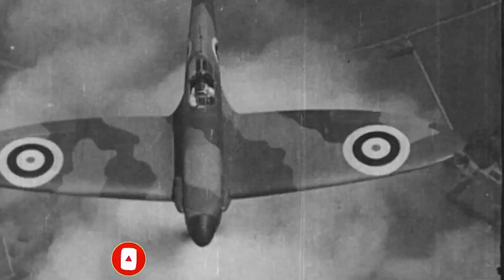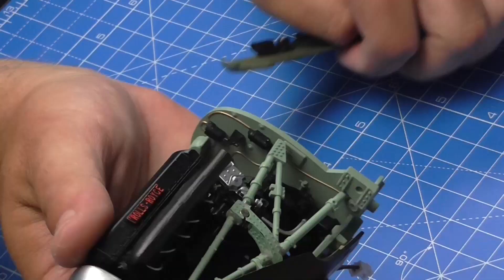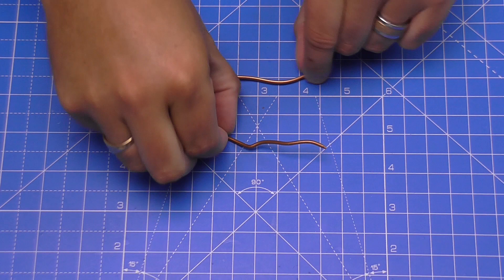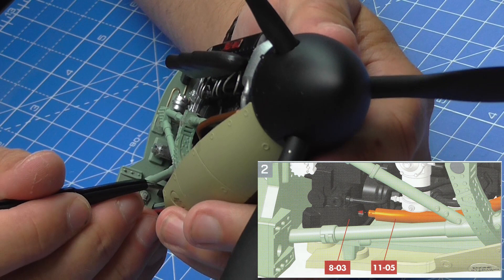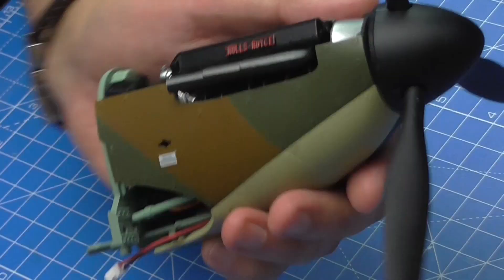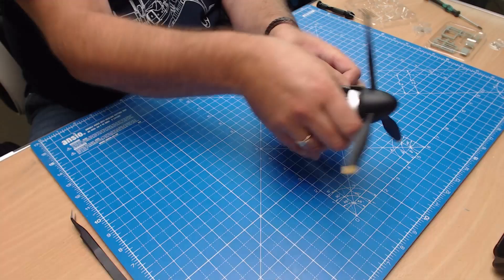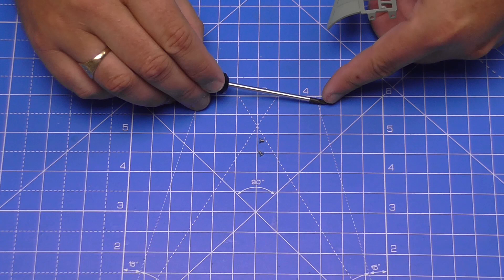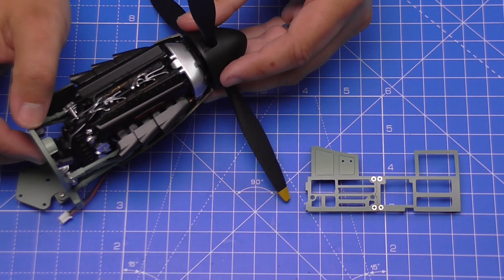Build the Spitfire Mk1a - Part 14 - Copper Pipes and Part of the Cockpit Frame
This is the new release from Hachette Partworks. It is 1:18 scale and is 120 issues.. Check out for more information.